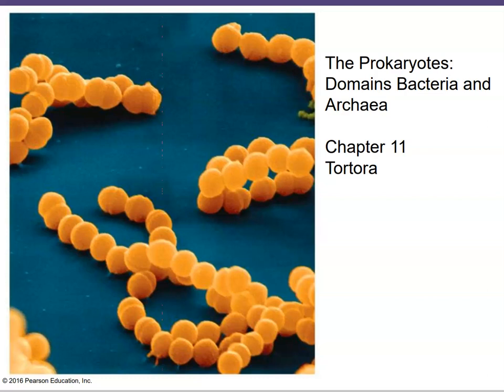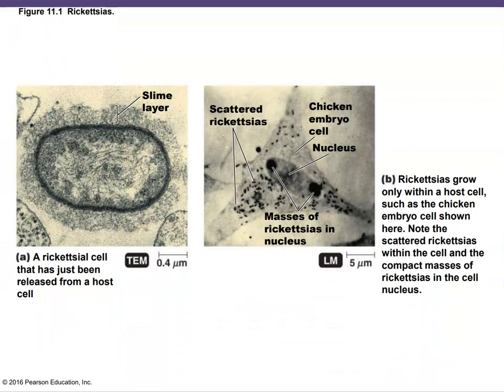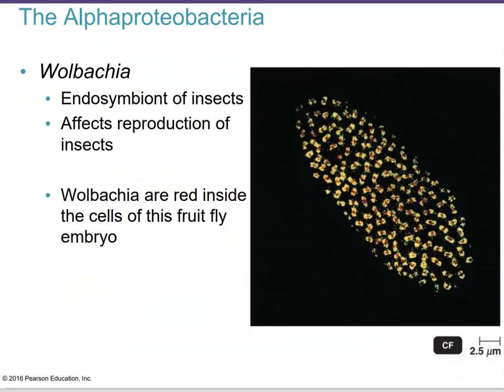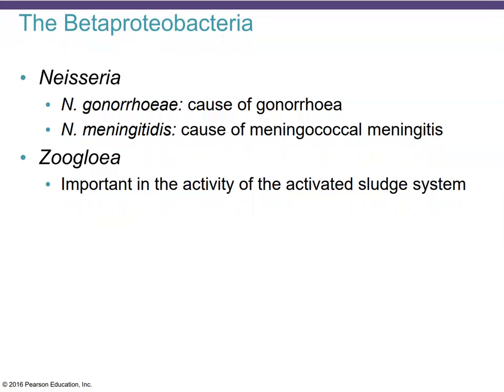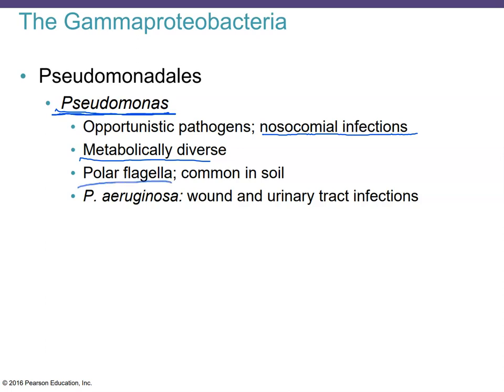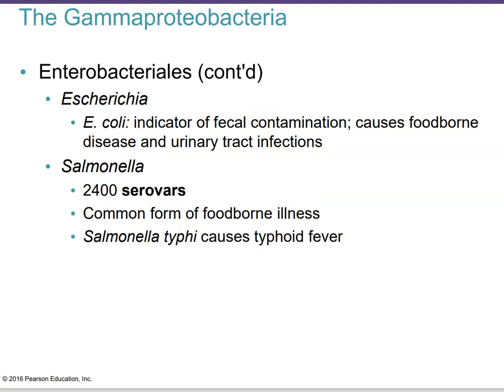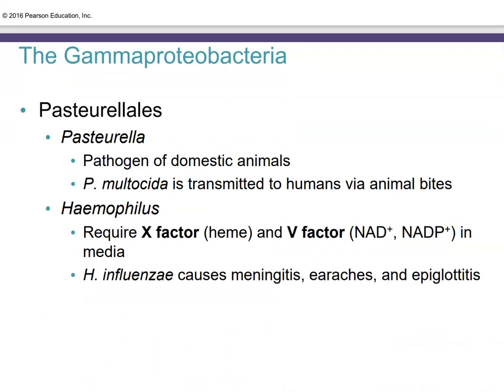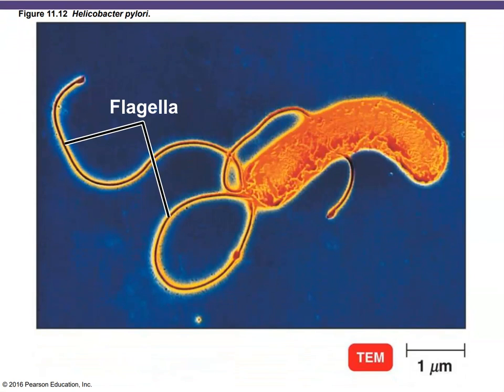Ch 11 Bacteria & Archaea part 1 Proteobacteria